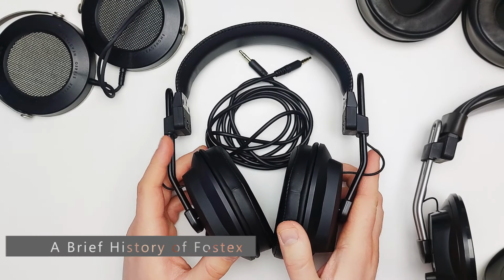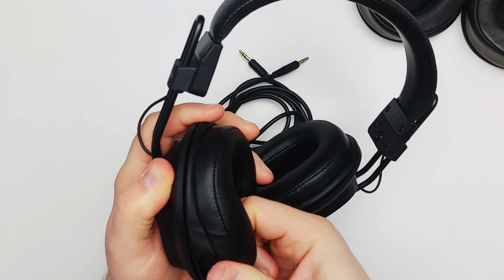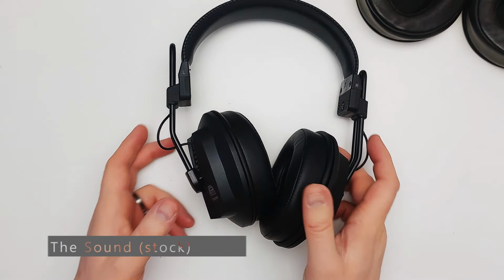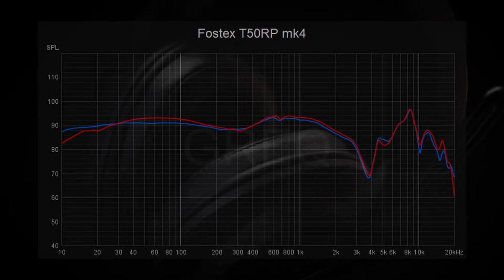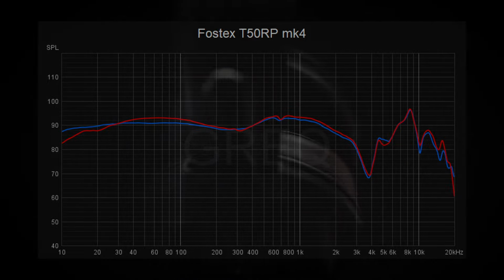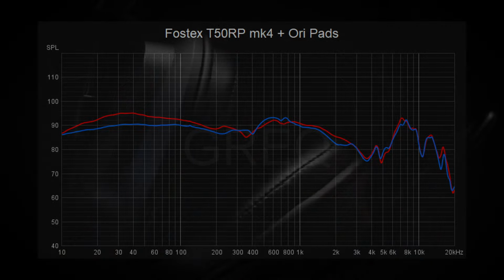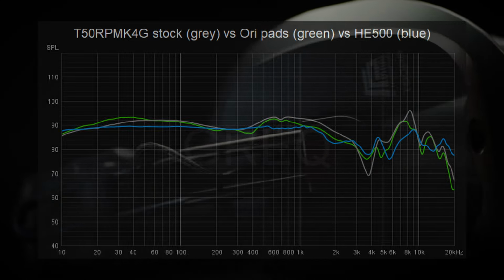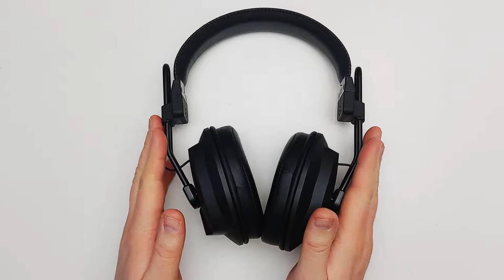Fostex T50RPMK4G Review: The Legandary T50 Latest Version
🎧 I turn headphones into content.